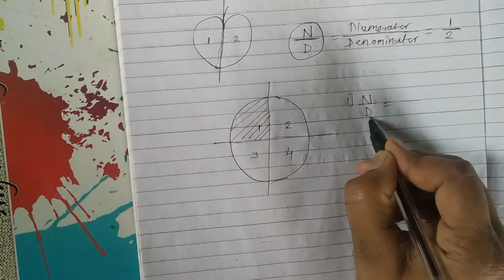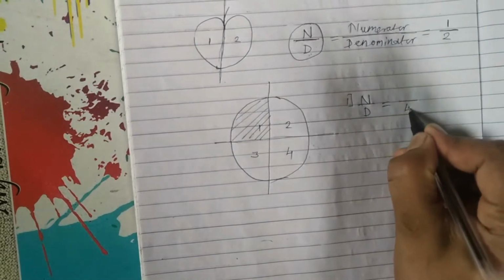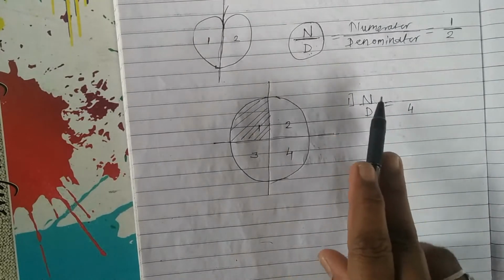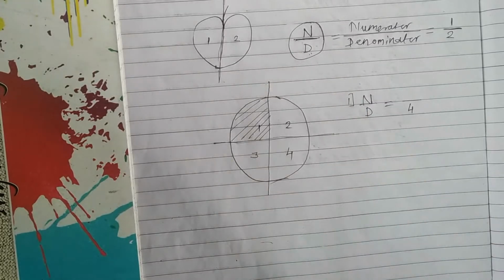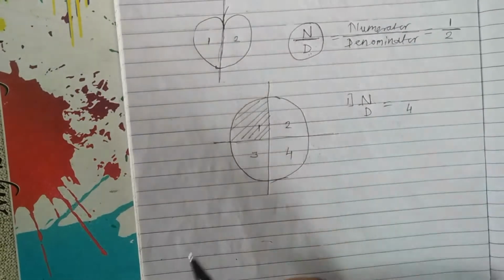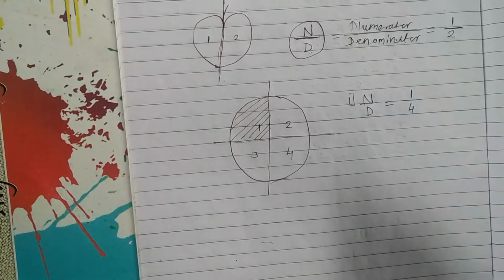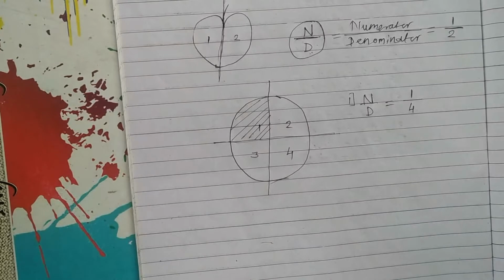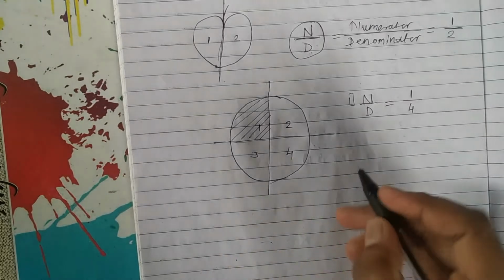VI-Maths/Lesson 4/ Operations on Fractions- Part 1